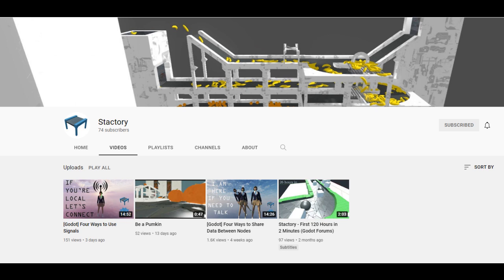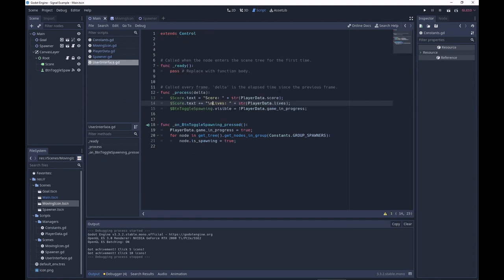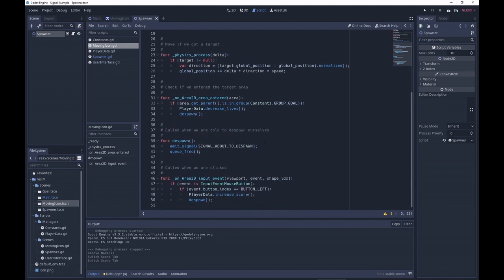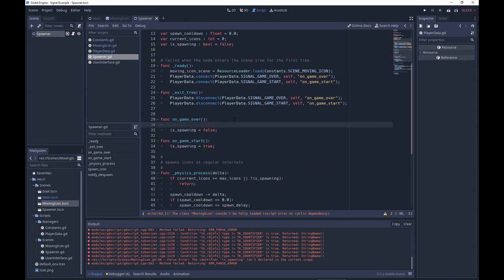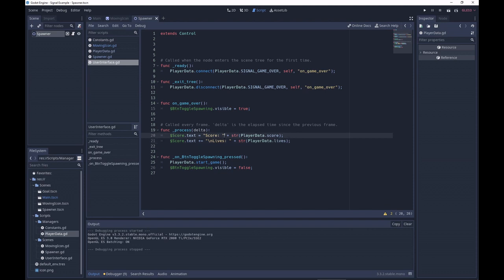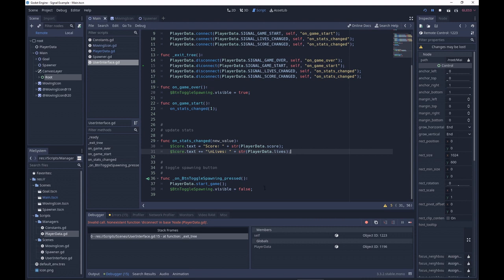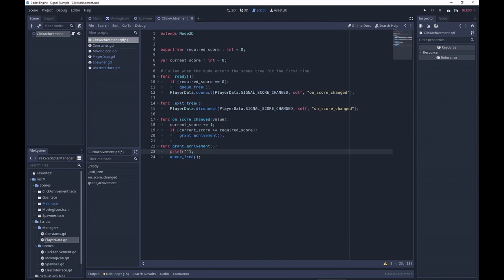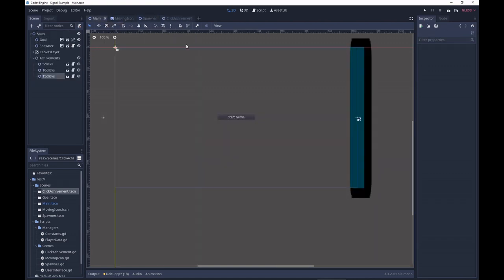Godot - Make your code better with signals! (GDScript)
In this tutorial I show you how to improve your godot gdscript code with signals. I focus on the when and why to use signals, if you want to learn the basics of signals I suggest you check out the video by Stactory that I linked below.

Chapters:
0:00 Introduction
0:28 When to use signals?
1:09 Showing off the game without signals
5:18 Decouple nodes with signals (spawner/spawned relation)
9:48 Improve the user interface with signals
23:40 Adding achivements using signals
30:45 Outro and summary